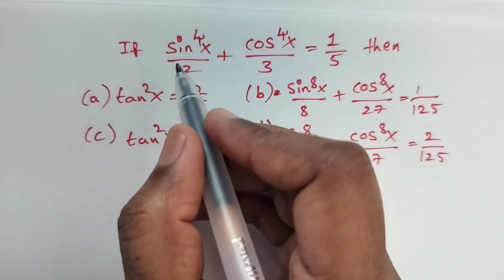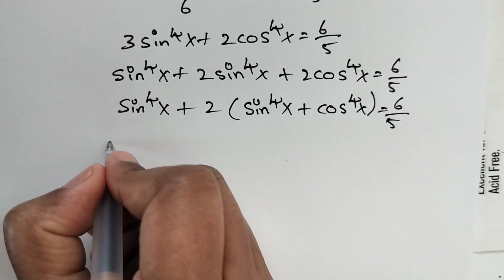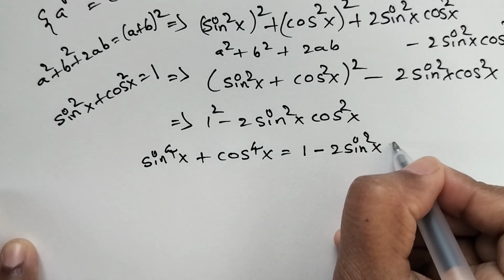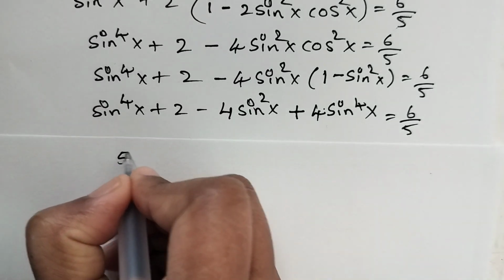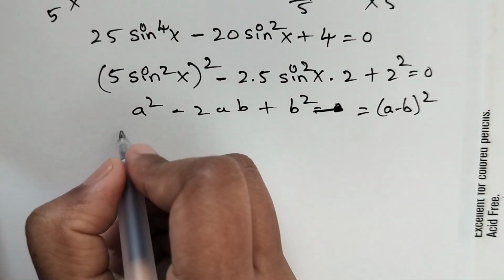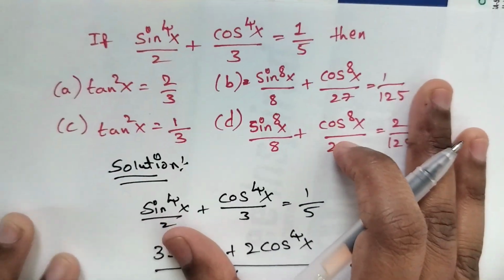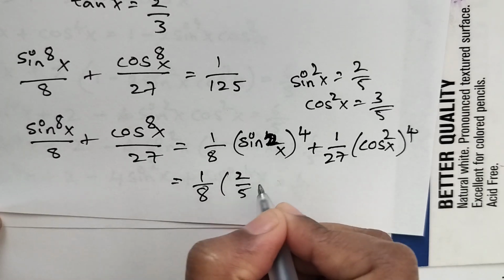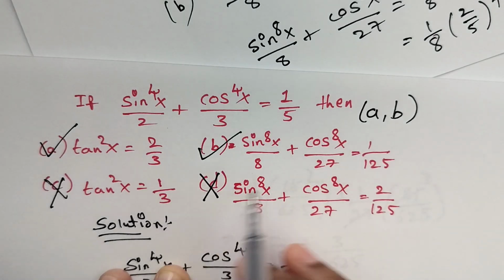A Nice Exponential math problem || mathematics